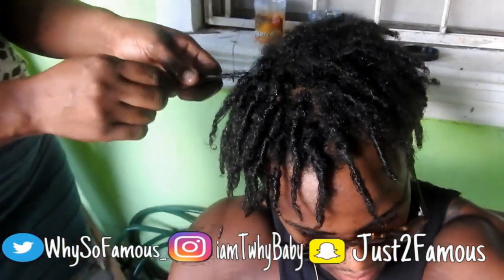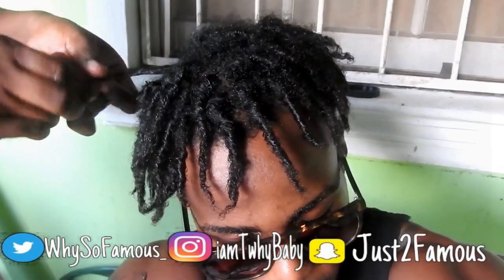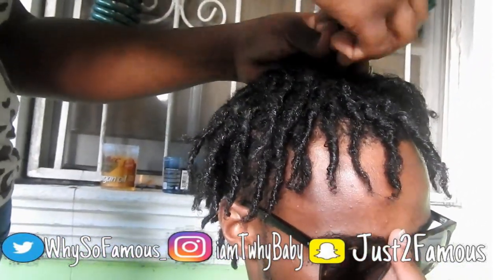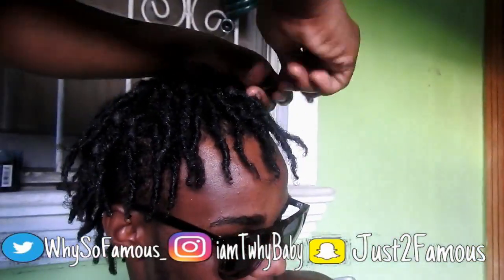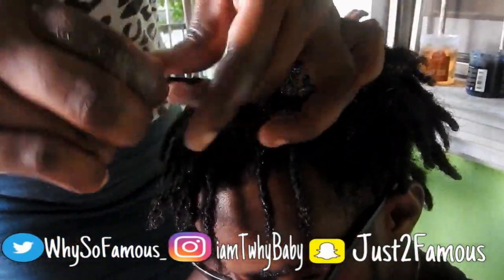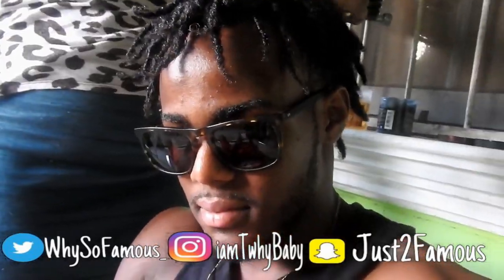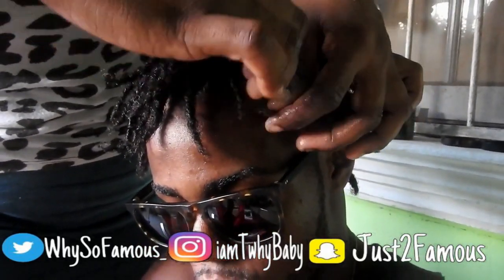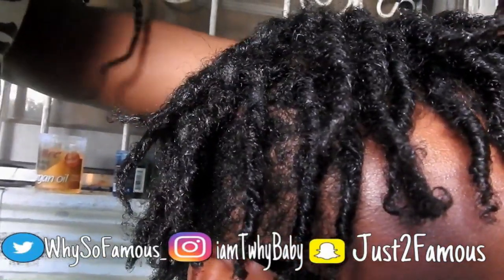How To: Retwist Dreads || High Top Dreads Tutorial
Twhy Baby 🍼💦